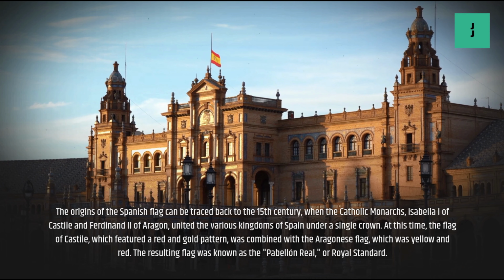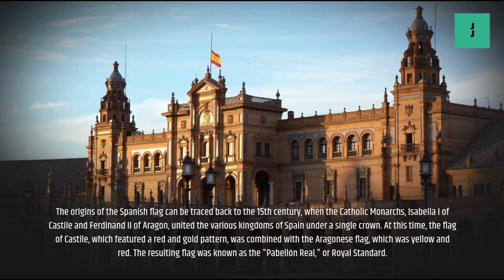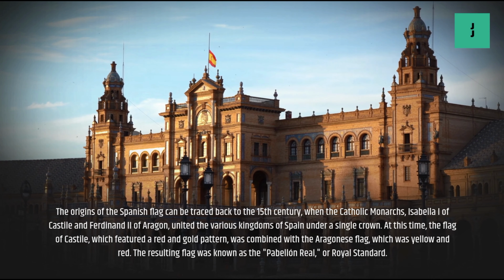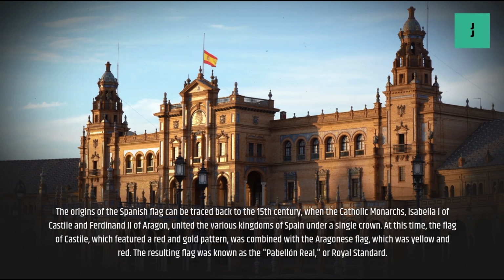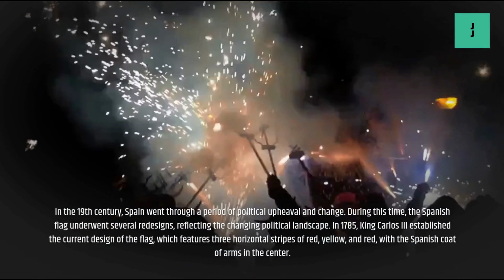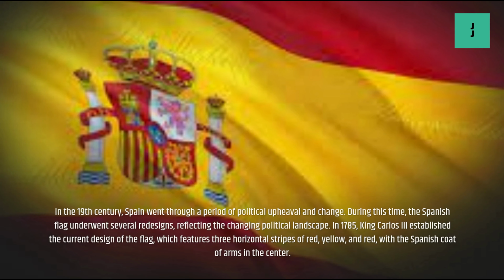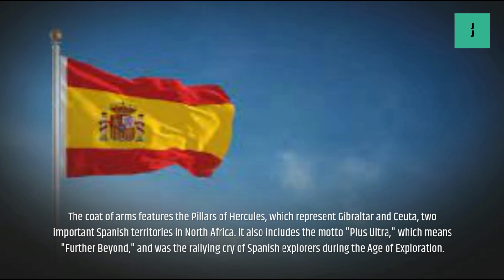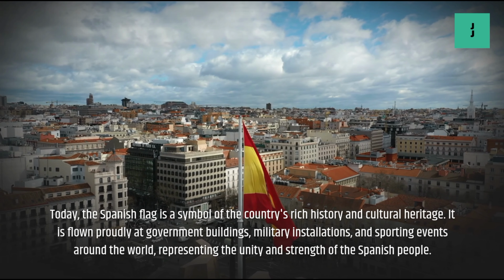Spainsh Flag History-Crown and Lion Banner of Spain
The flag of Spain, known as "La Rojigualda," holds a significant place in the nation's history and represents its diverse heritage and unity. The design is a powerful embodiment of Spain's historical and cultural legacy.

The current flag, officially adopted in 1981, features three horizontal stripes of equal width. The top and bottom stripes are vibrant red, symbolizing bravery, strength, and the resilience of the Spanish people. The middle stripe is golden yellow, representing generosity, harmony, and Spain's rich cultural heritage.